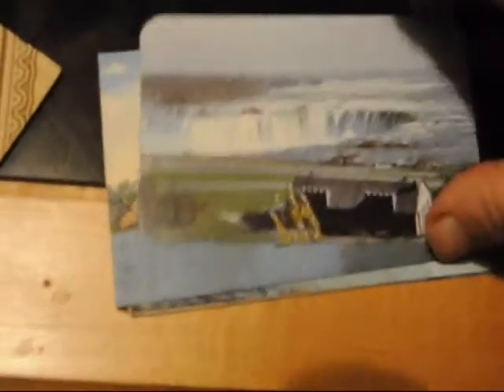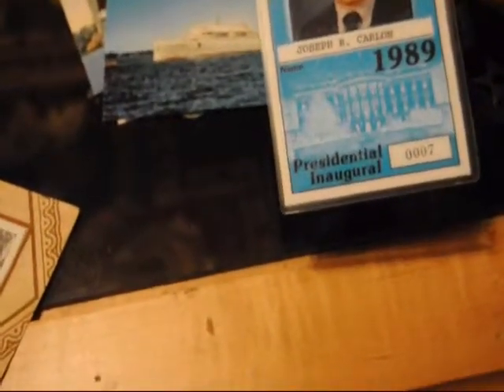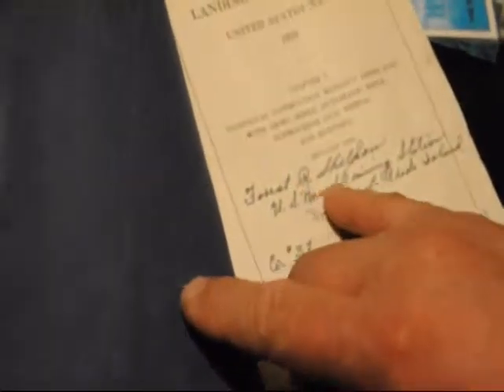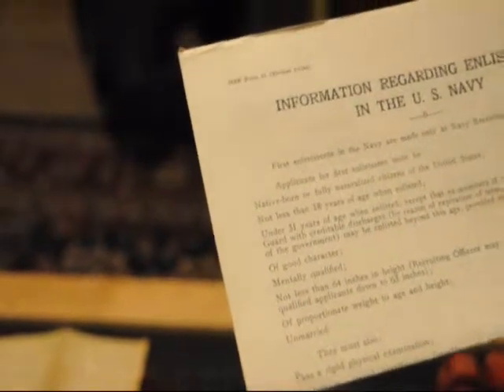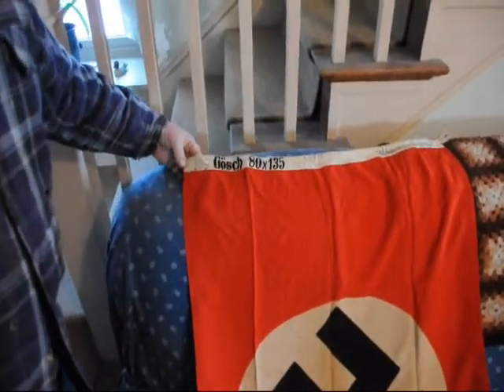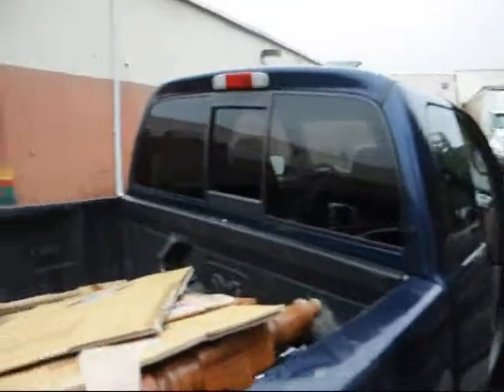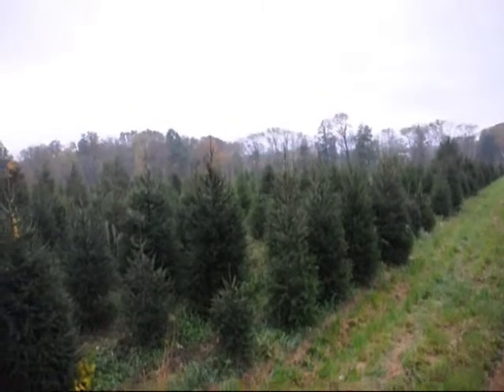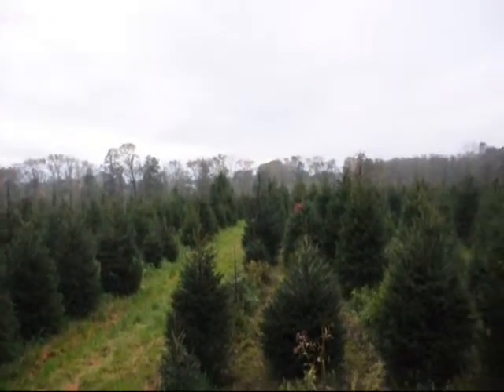Old ammo machine gun bullets For sale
Bergen County Utilities Authority
Bergenfield
Berkeley Township
Berkeley Heights Police
Berkeley Heights Township
Berlin
Bernards Township
Bernardsville
Bethlehem Township
Blackwood Fire Company
Blairstown Township
Bloomfield Township
Bloomingdale Borough
Bloomsbury Borough
Bogota
Boonton
Boonton Township